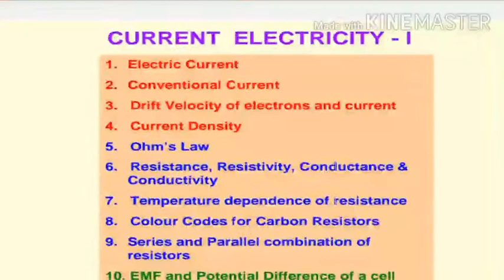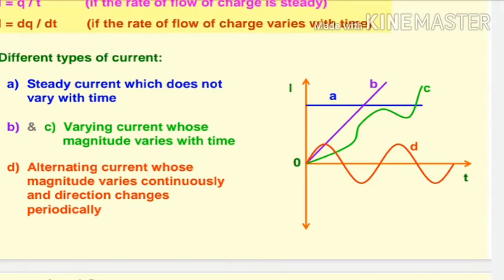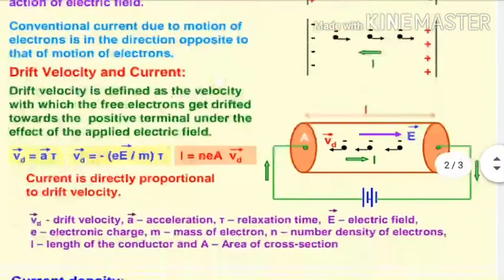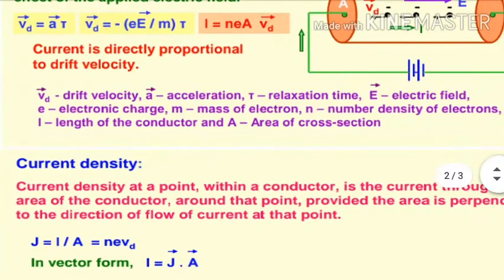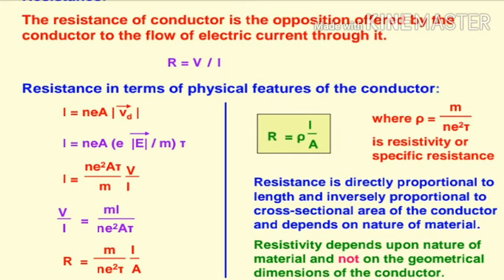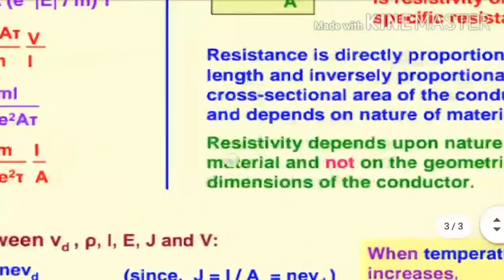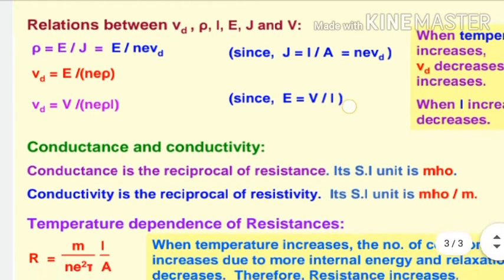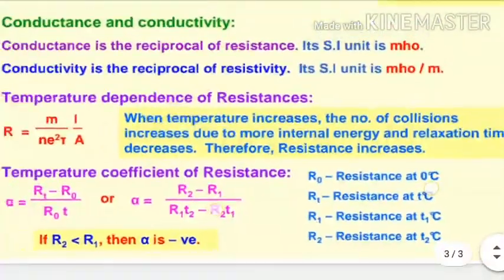Current Electricity: Introduction